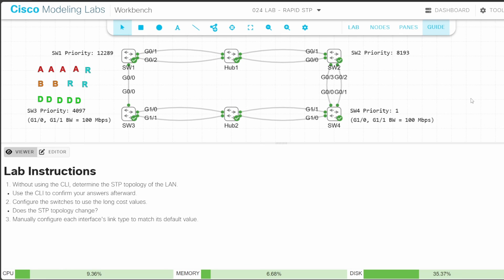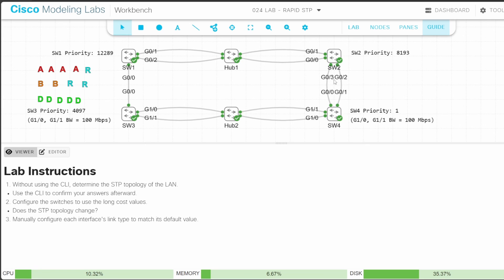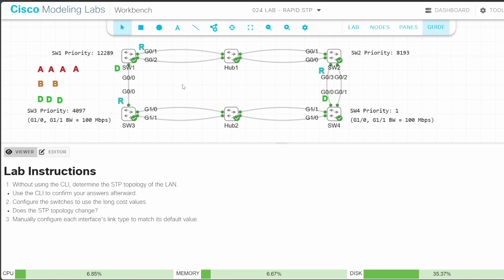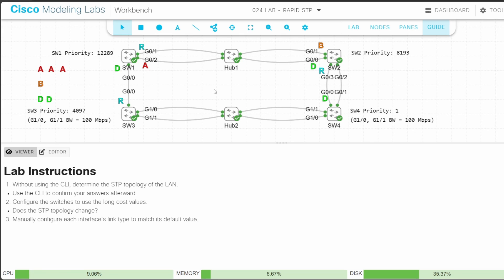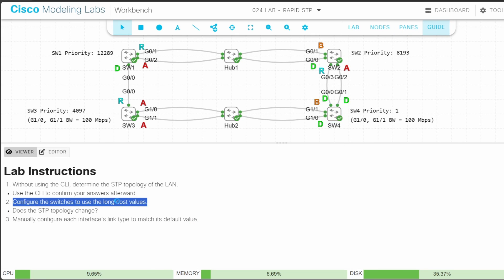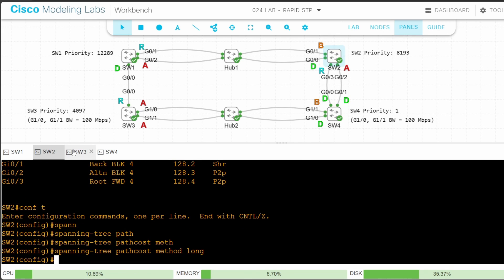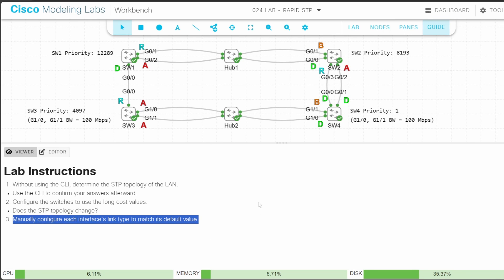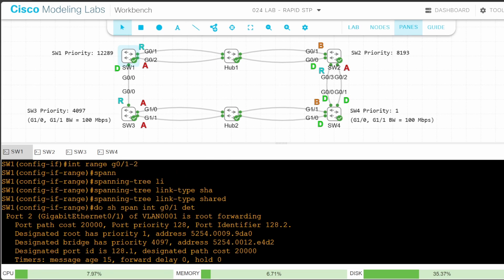CCNP ENCOR // Rapid STP (RSTP) (LAB) / BPDU Filter // ENCOR 350-401 Complete Course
This video covers Rapid Spanning Tree Protocol (RSTP).

0:00 Introduction
0:39 Step 1
7:29 Step 2
11:15 Step 3
13:41 Thank you to supporters